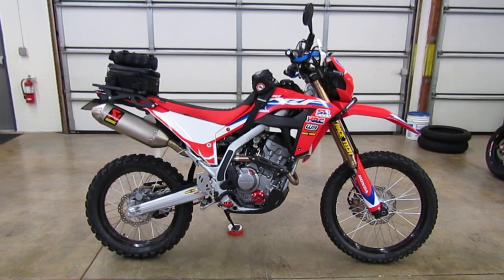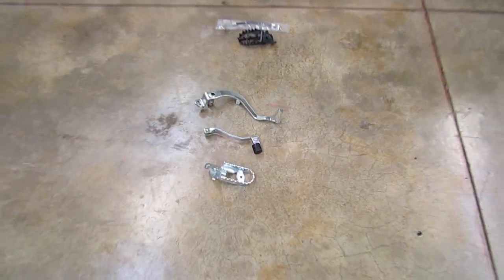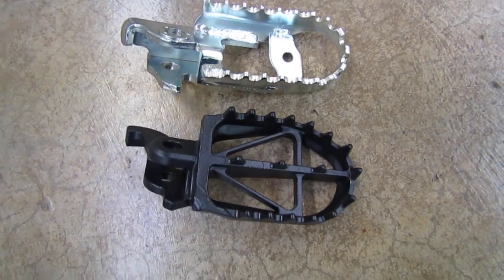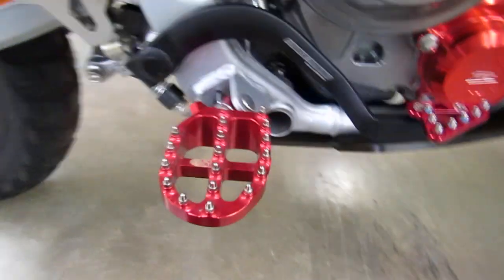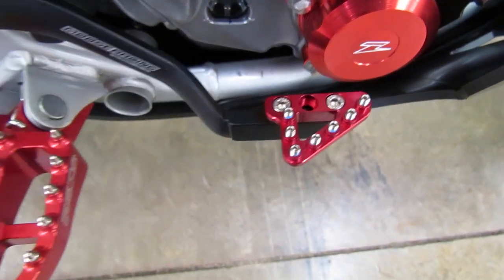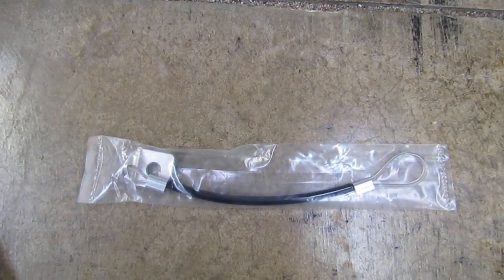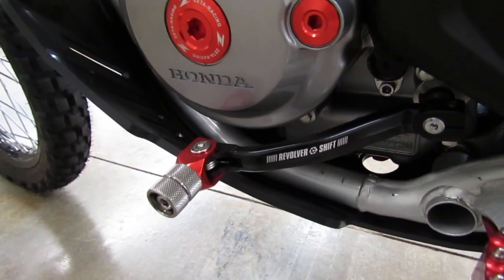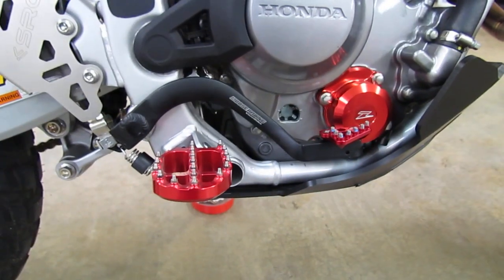CRF300L Foot Controls - Footpegs, Brake Pedal, Shift Lever Review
SoloRacer.com / SRmoto.com

*NOTE: Footpegs and shift lever will fit both CRF300L and CRF250L.   Rear Brake Pedal will only fit the CRF300L